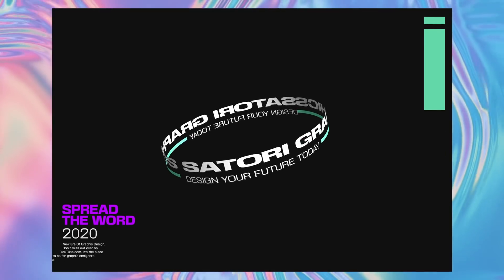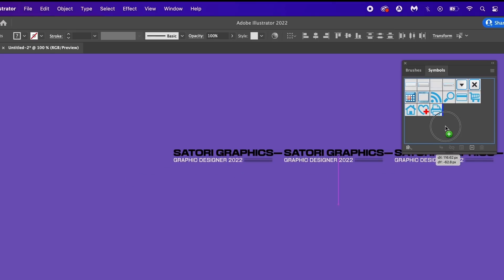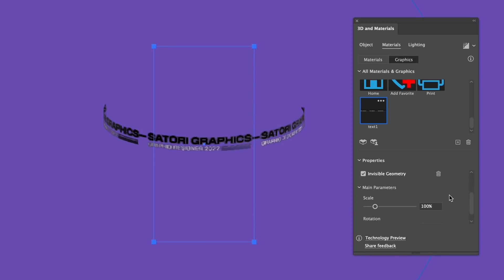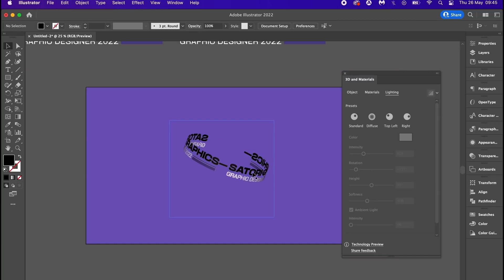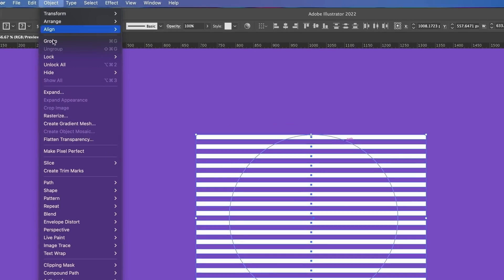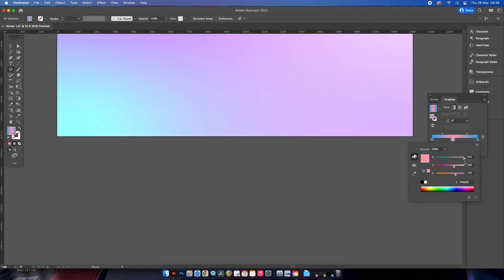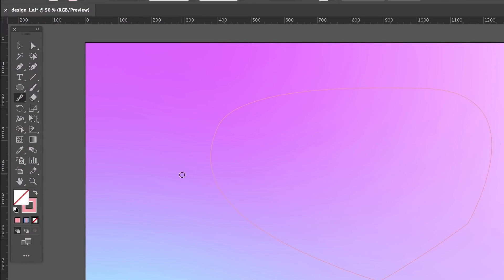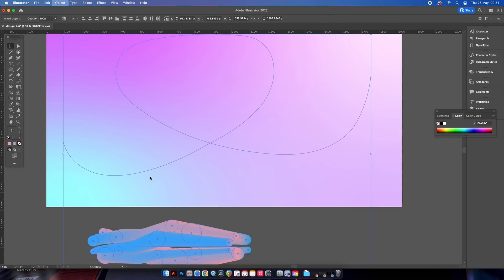Learn How To Make 3 VECTOR GRAPHICS In Illustrator (HD 🔥)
This Adobe Illustrator tutorial will show you how to make 3 stunning vector graphics in a quickly. They are all graphics that look awesome and which can be used on various types of design, such as poster, website, logo and so on.

The tutorial itself is easy to follow and straight forward. The end results are really clean and the vectors are not that difficult to make at all. You'll surely have a lot of fun making these and then using them on your graphic design projects thereafter.

The first process is a 3D text wrap style design, the second is a linear sphere, and then third vector design in Illustrator is a gradient, blended blob of sorts. But which of these 3 vector designs do you find to be the most useful or visually appealing? I particularly liked the Illustrator blend tool design, but I like them all so..

Satori Graphics®

🔥 To download possibly the best PDF logo design guide, that can help you fully understand the design process and result in effective logos, head over

📸 Here's My Instagram!

0:00 What You Will Learn
0:15 Wrapped Typography
3:00 Linear Sphere
4:14 Blend Blob